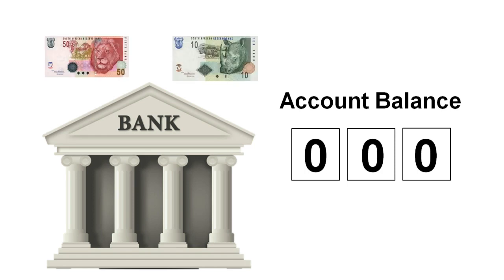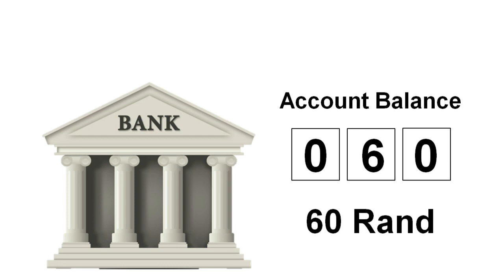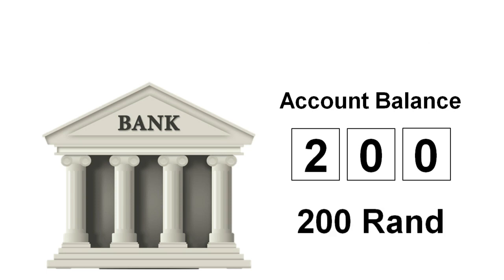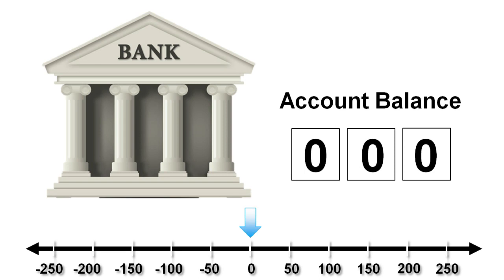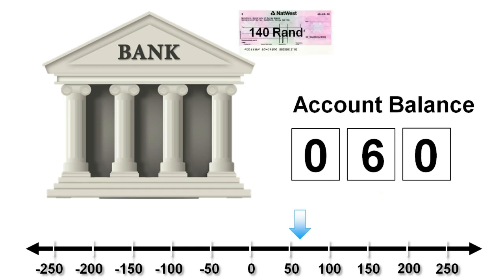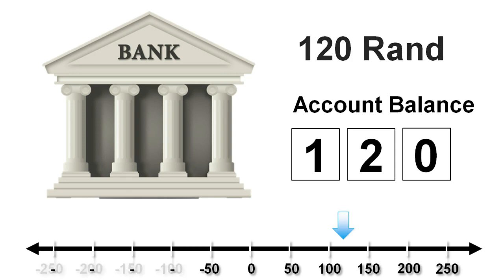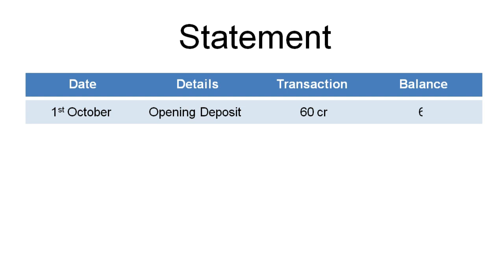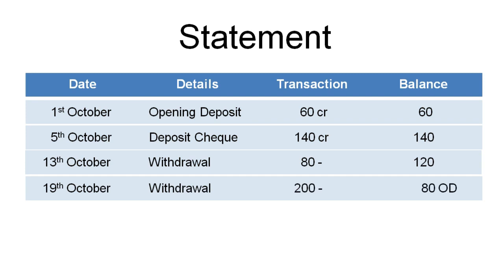Real world example of banking to explain the concept of positive and negative numbers.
This video uses the real world example of banking to explain the concept of positive and negative numbers.